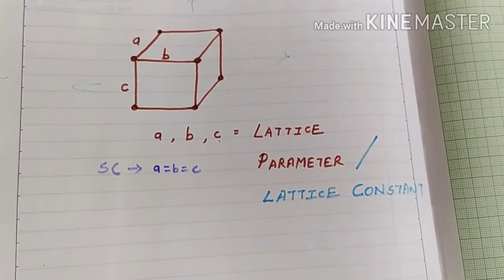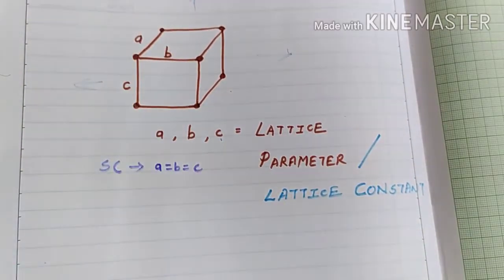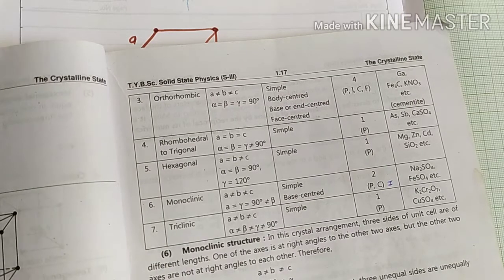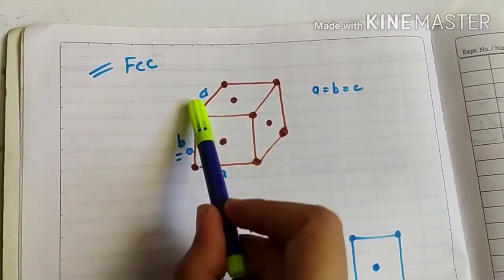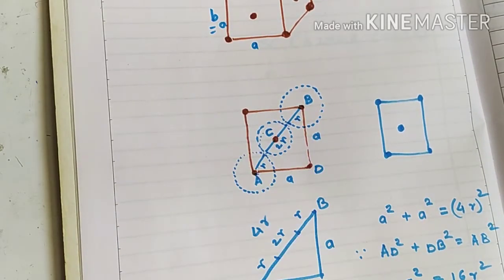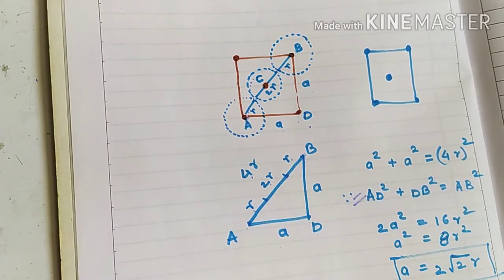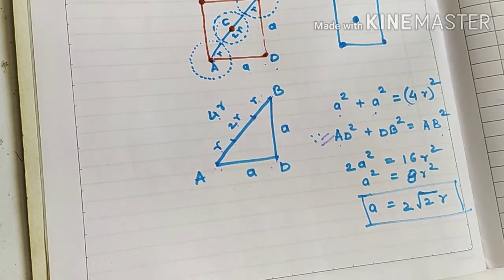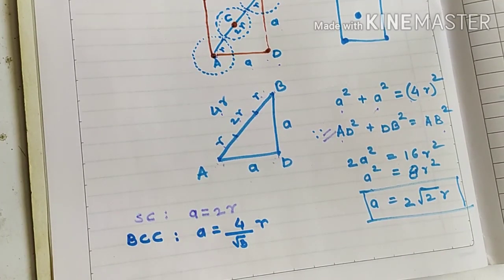Lattice parameter of FCC unit cell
Derivation of lattice parameter of FCC unit cell in terms of the radius of constituent atoms of crystal